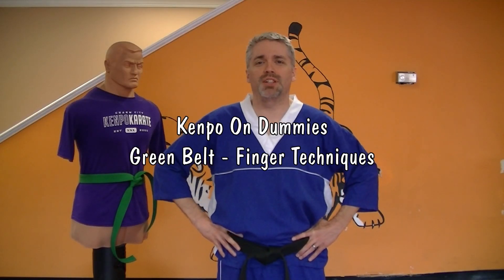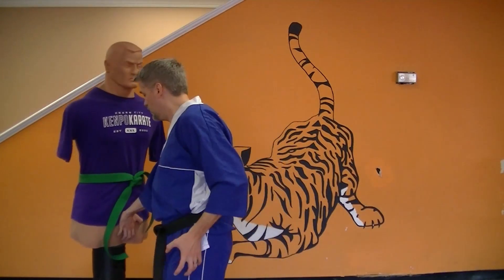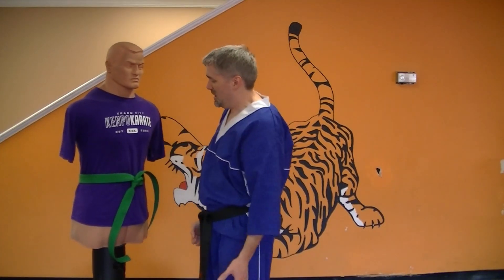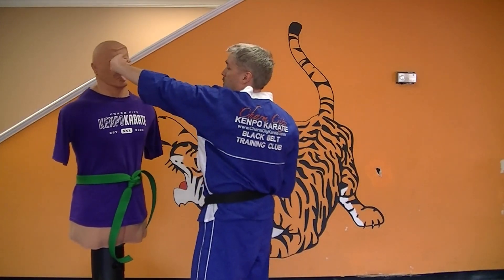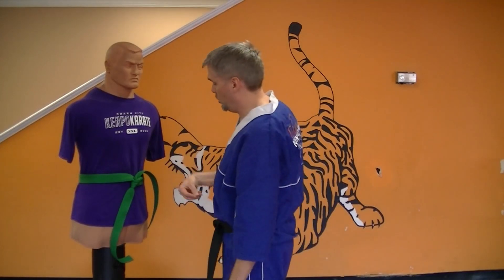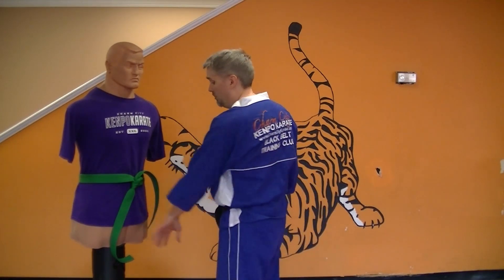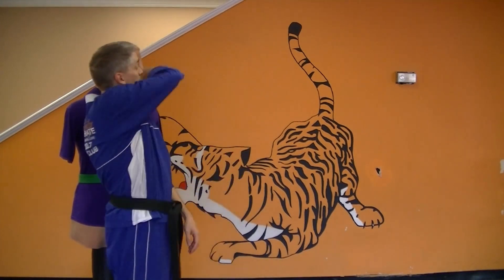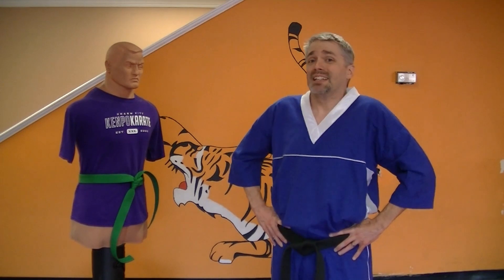Green Belt Finger Techniques - Kenpo On Dummies basics series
In this episode of "'Kenpo On Dummies", we cover the Green Belt Finger Techniques:
Underhand Claw
Underhand Whip
Upward Claw
Back Whip (over shoulder)